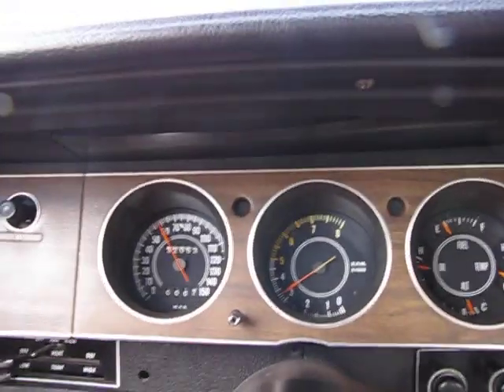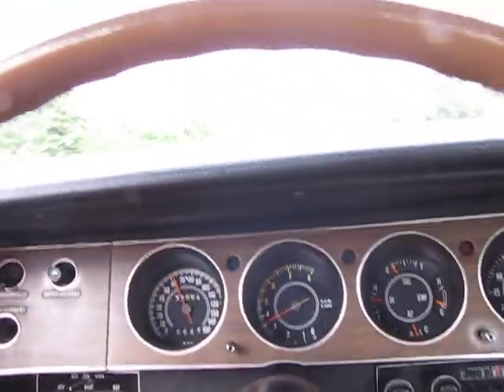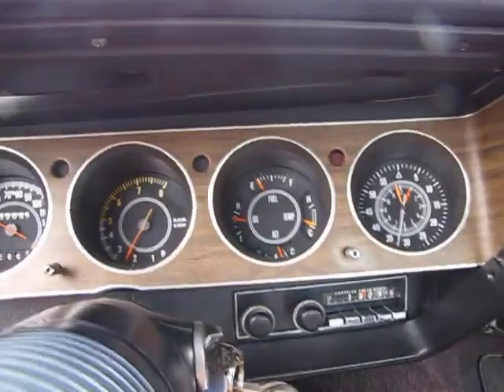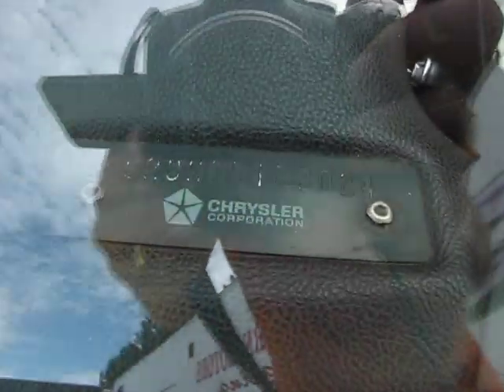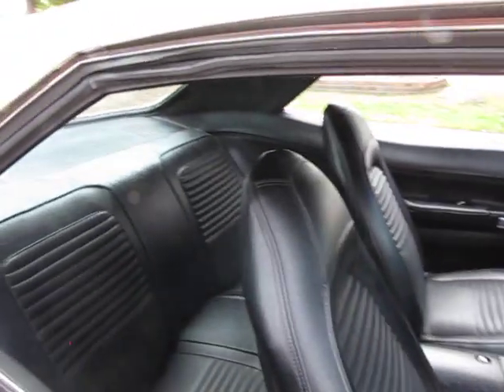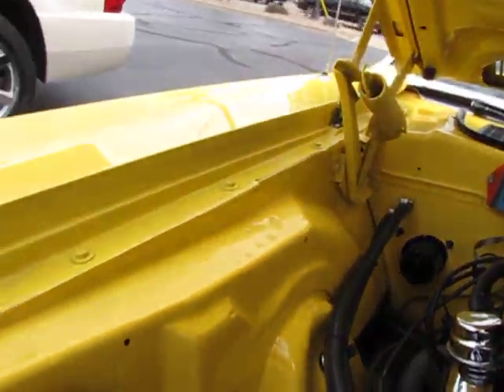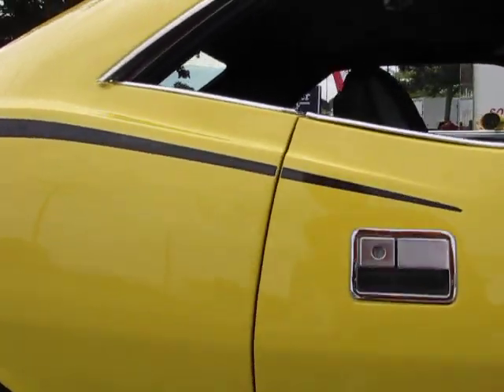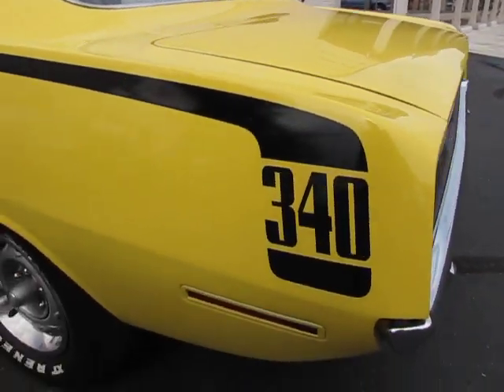1970 Plymouth Cuda, Test Drive 2, Auto Appraise, Inc.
Auto Appraise, Inc. Nationwide Group of Certified Auto Appraisers, cars jacked up on site, 150+ pics, videos, essay style reports, auto appraisals. 1970 Plymouth Cuda -Mehlrose - 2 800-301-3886